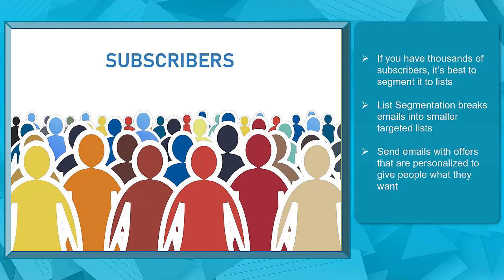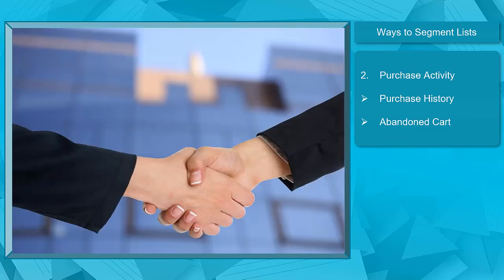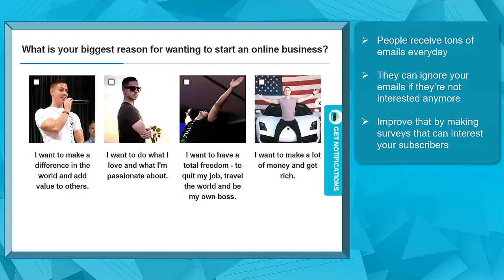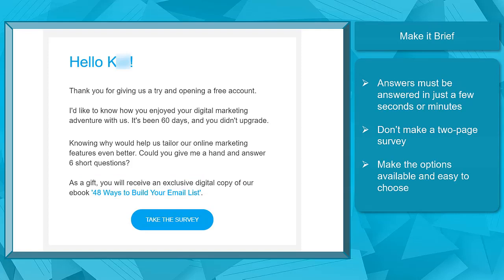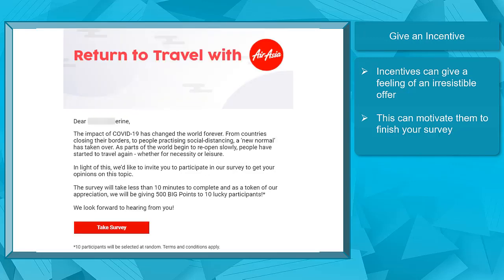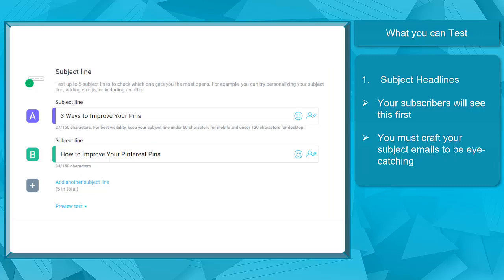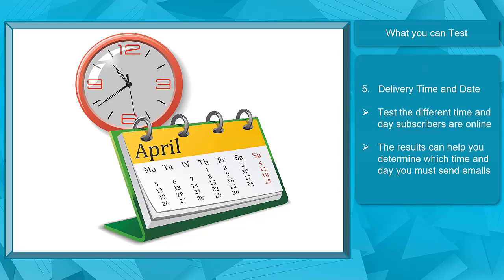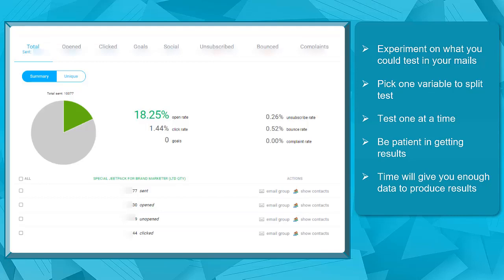How To Maintain Your List & Keep It Active Long Term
The importance of List Segmentation cannot be stressed enough. If you want your list to remain active for a long time. This is a paramount requisition.

Another great way is to use surveys regularly. Ensure that there are questions related to the recipients. This will interest and engage them.

Also consider Split Testing your emails. This allows you to compare two versions of your emails. Test and analyze your promotional emails to avoid unsuccessful email marketing campaigns.